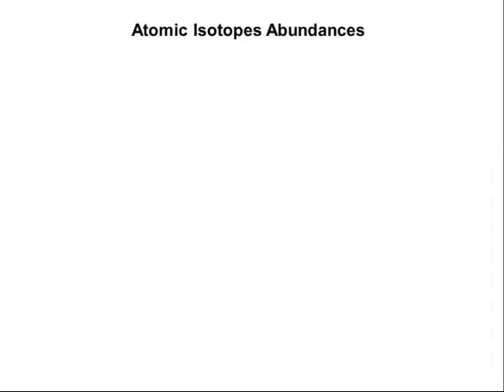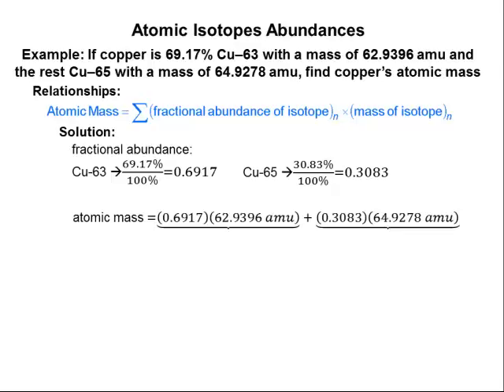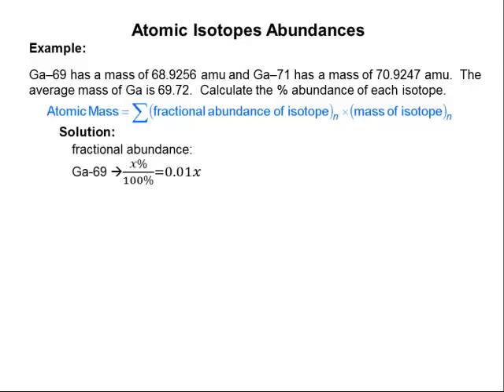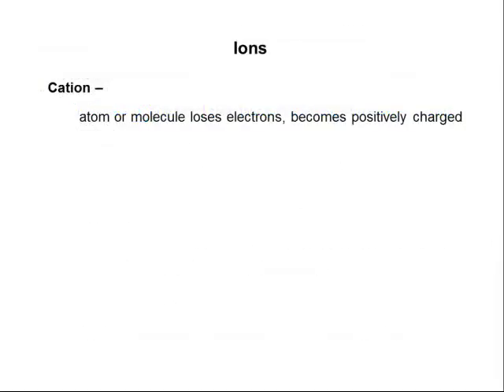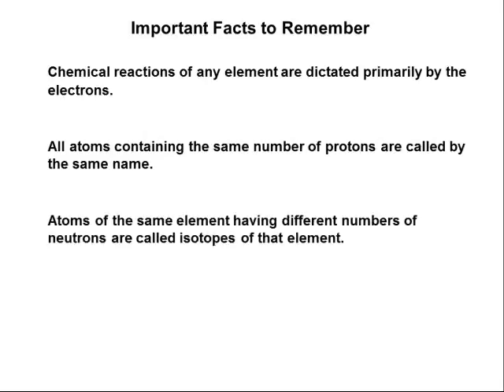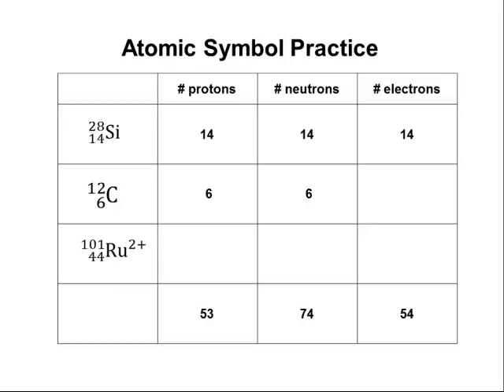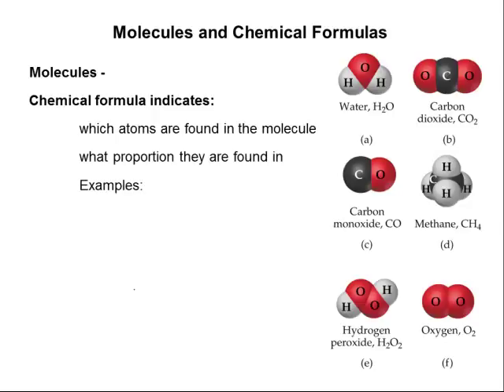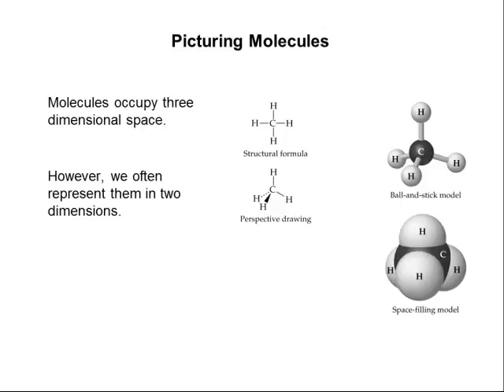2 4 The Atom Part2